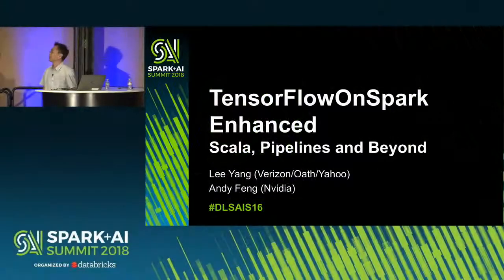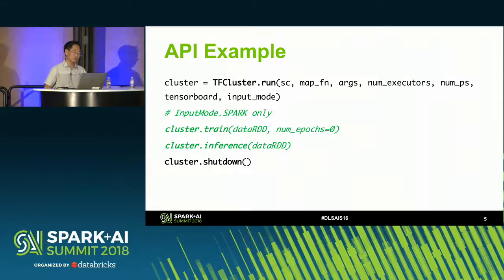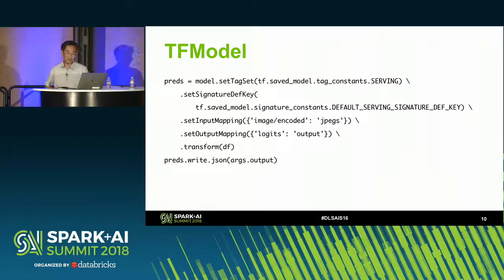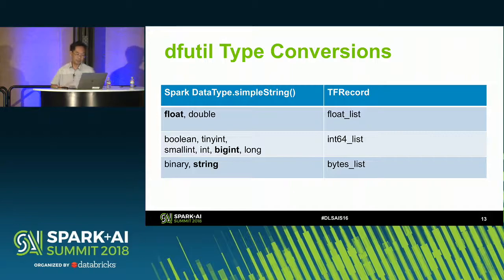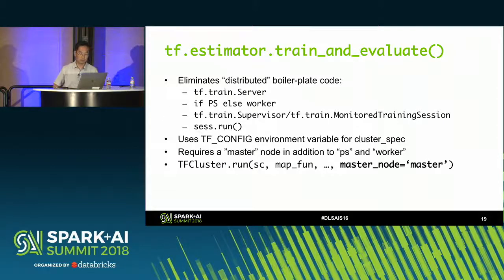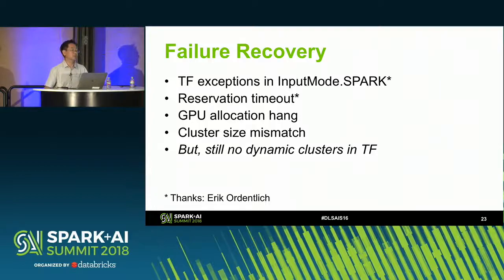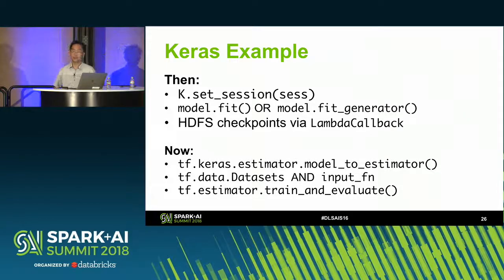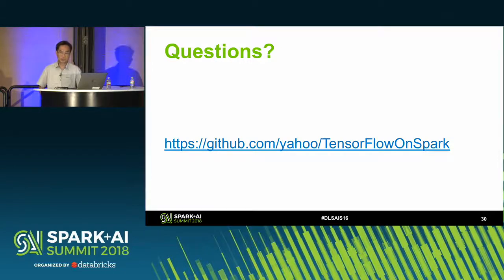TensorFlowOnSpark Enhanced Scala, Pipelines, and Beyond (Lee Yang & Andy Feng)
Lee Yang is a Senior Principal Engineer at Verizon/Oath (formerly Yahoo), working on large-scale systems and machine learning platforms. Andy Feng is a VP Architect at Nvidia, building solutions to empower advanced AI research and applications in variety compute environments

In this talk, we cover the major enhancements of TFoS in recent months. We will introduce a new Scala API for users who want to integrate previously trained models into an existing Scala/Spark workflow. We will describe a new Python API for Spark ML pipelines to train all types of TensorFlow models, and conduct inference/featurization without any custom code. Additionally, we will cover the support for TensorFlow Keras API, and TensorFlow Datasets.